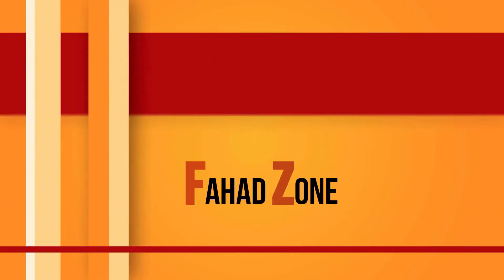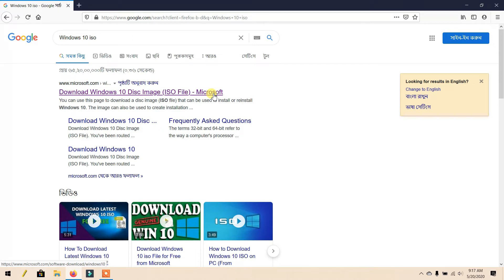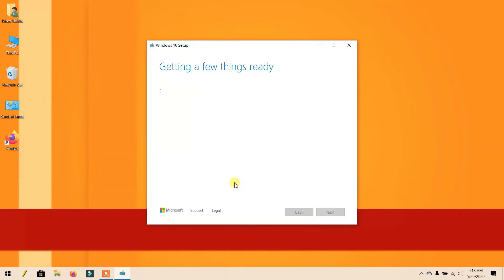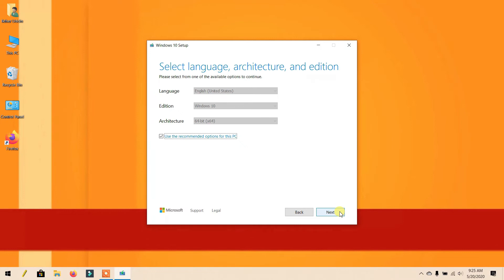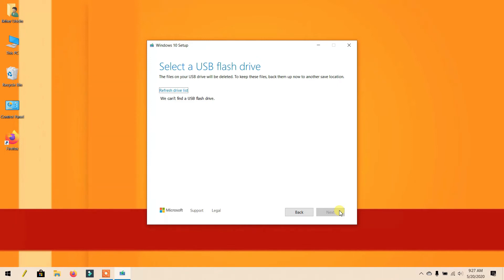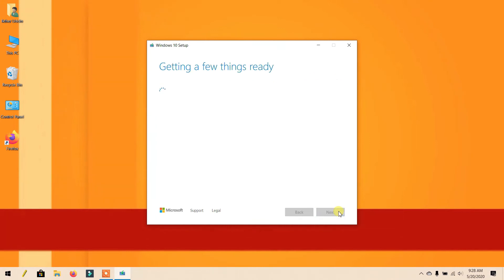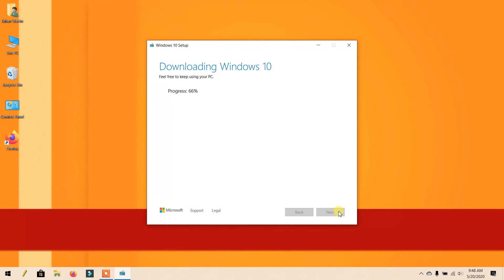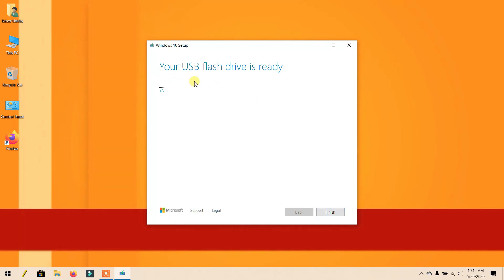Windows 10 May 2020 !!! Download & Bootable USB Pendrive !!! Genuine From Microsoft Official Web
Genuine Windows 10 Download & Bootable USB Pendrive ! May 2020 !
No Need Any Bootable Software.
Windows Corrupted Chance 0% Because Its From Microsoft Official Website.
!!! You Have Any Question Please Text Me !!!